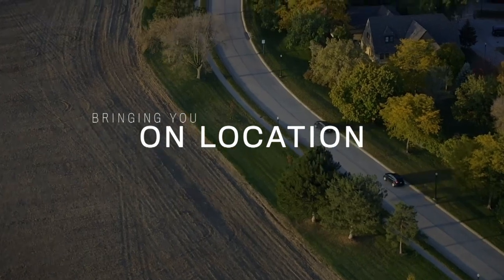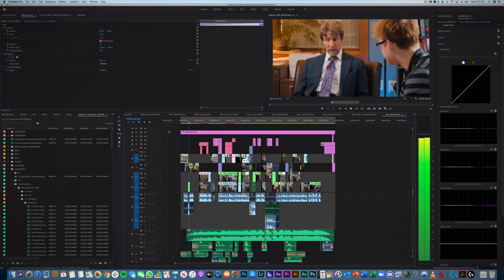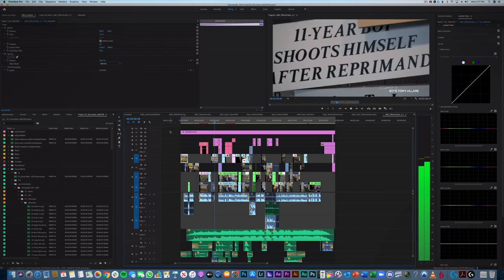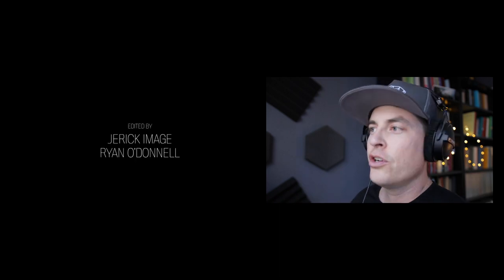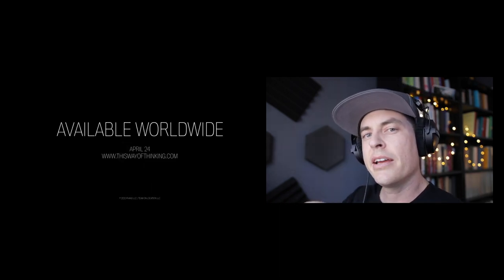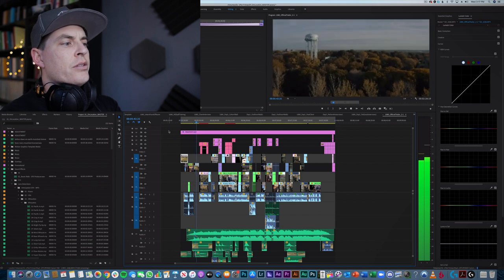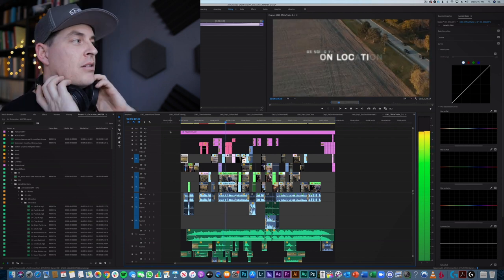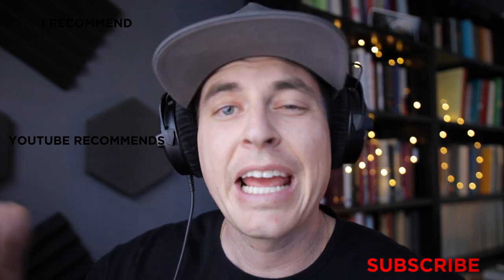The Making of "This Way of Thinking" Trailer (SOUND DESIGN)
In this video, I share some of the behind-the-scenes processes and why these projects can take such a long time by describing the audio design involved in the trailer

Team On Location consists of Sarah Trautman (Co-Founder & Producer), Ryan O'Donnell (Co-Founder & Director), and Jerick Image (Director of Photography). We provide high-quality continuing education and entertainment to human service professionals, including psychologists, behavior analysts, occupational therapists, speech-language pathologists and more.

This Channel is helping to launch this new project, On Location. To learn more about The Daily BA continue reading!

Have a question? Need a resource? Need advice? This is how you and I can chat!

Links for Today:

Special Thanks: